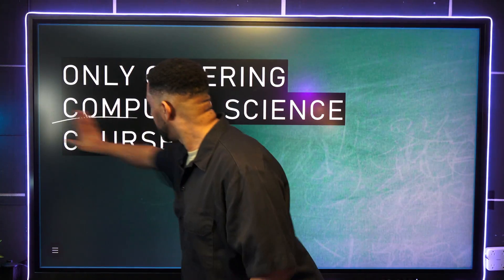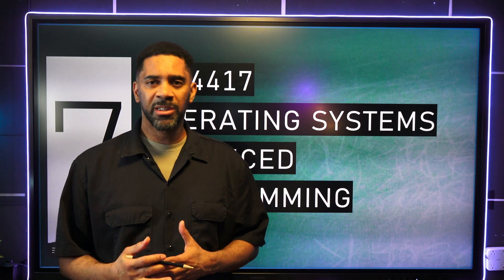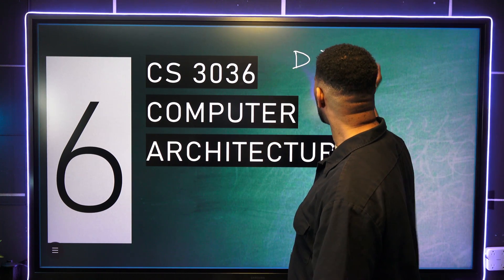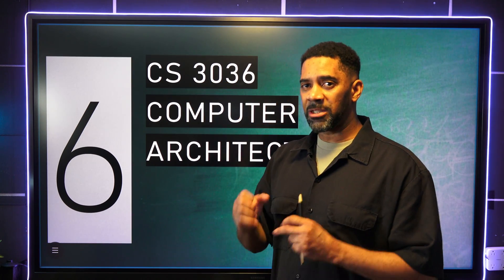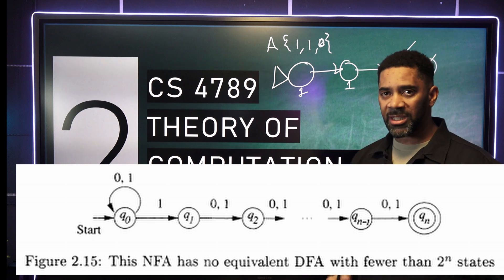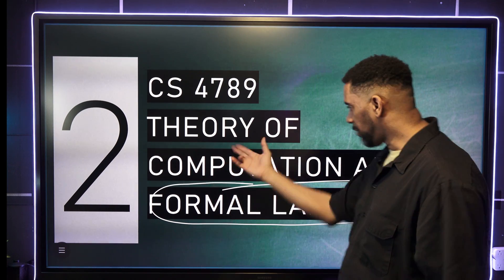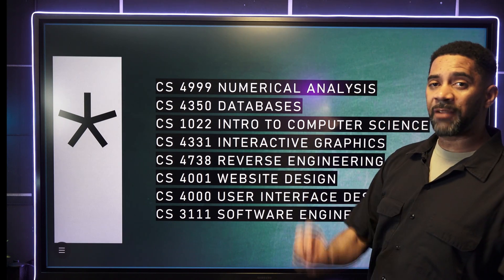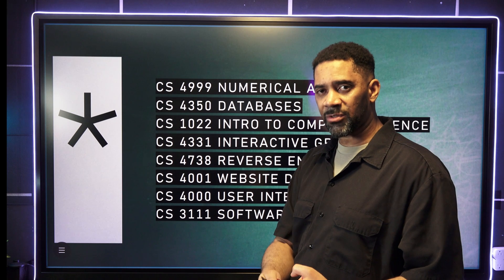8 Most Difficult Computer Science Courses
In this video i will discuss the 8 most difficult computer science courses
Only computer science courses are covered so no engineering and math courses.
The normal Compuer science cirriculum consist of operating systems, Database design, Architecgture, Calculus, Physics, English, and more hard courses. If you are brave enougn to pass these courses then you have something to brag on.

Index:
0:00 introduction
1:10 No 8
2:10 No 7
2:56 No 6
4:24 No 5
5:46 No 4
7:05 No 3
8:20 No 2
10:27 No 1
12:10 Others

MY GEAR:
Main Camera Sony A6400
Lens Sigma 14mm
Sony Kit Lens Emount
Gimbal DJI Ronin SC
Secondary Camera Sony Ax 53
Action Camera Latest GoPro 8
Alt Video Editing Software Corel Video Studio
Microphone Rode shotgun microphone
Another Good mic Takstar shotgun microphone
Computer1 Dell 8 Core
Computer2 Surface Book
Logitech Keyboards
LG OLED best tv in the world
Budget TV TCL 55 inch
NONTECH
Savage Shirt